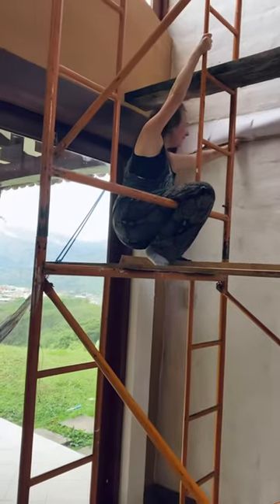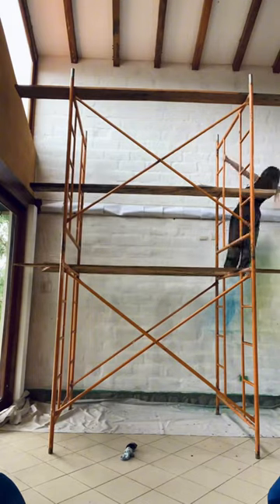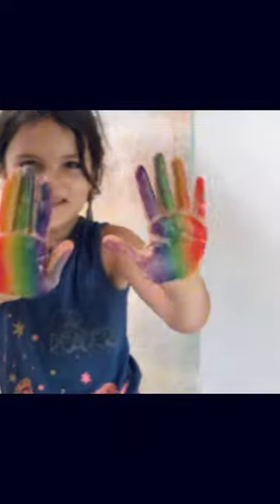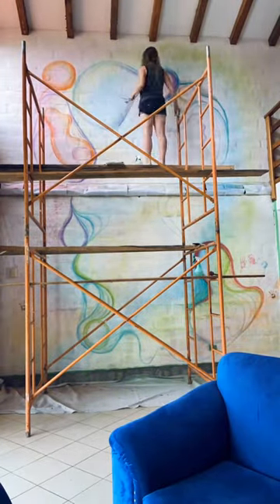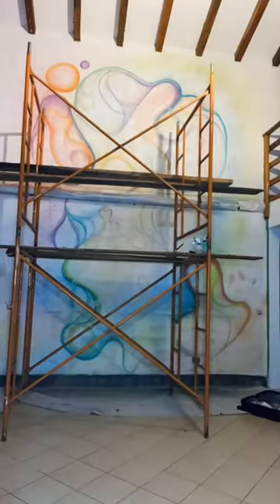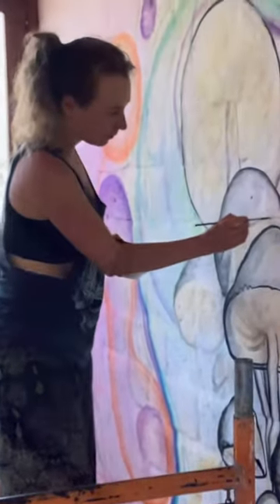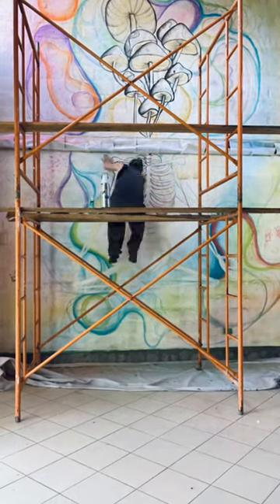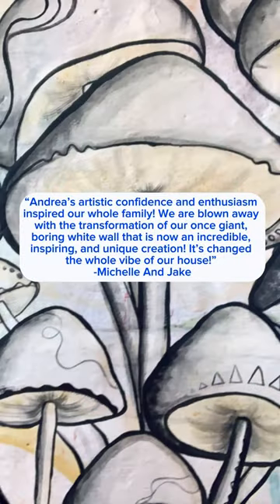Mural in Ecuador : “Heavily Meditated,” watercolour on Adobe Brick